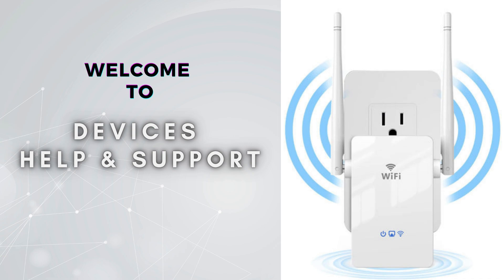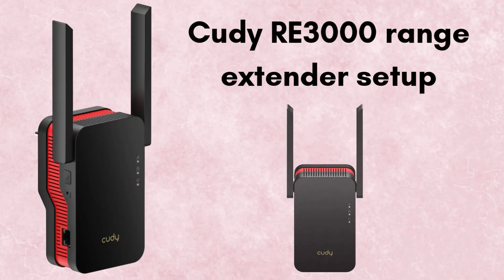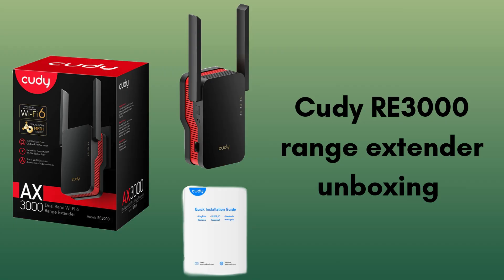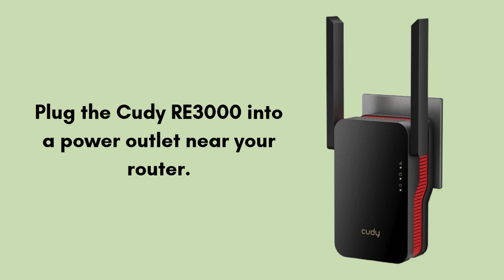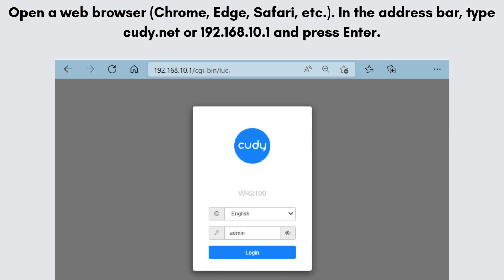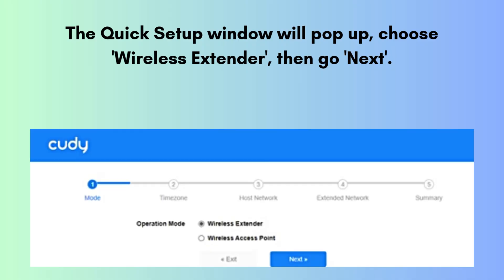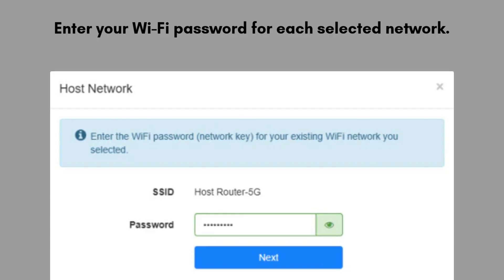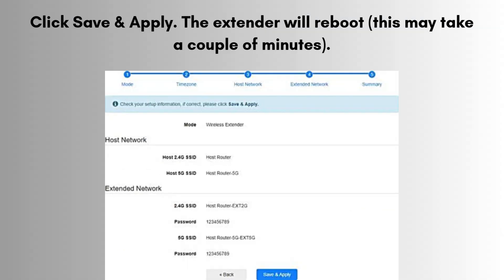Cudy RE3000 range extender Manual setup | Cudy RE3000 range extender configuration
he Cudy RE3000 Range Extender is here to supercharge your Wi-Fi! In this video, we’ll guide you through a quick and easy setup so you can enjoy seamless internet everywhere. Let’s get started!
00:00 Welcome to Devices Help & Support
00:23 Cudy RE3000 range extender setup : Intro
00:50 Product Unboxing
01:10 Cudy RE3000 range extender setup complete process
02:57 Helpline